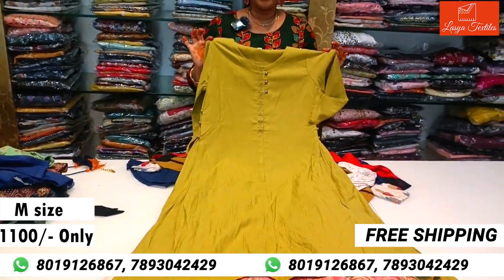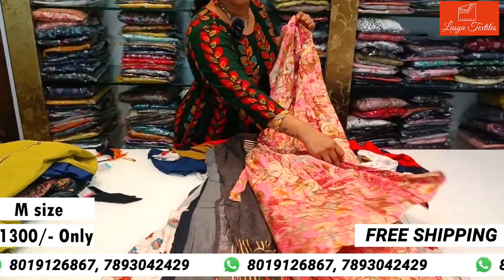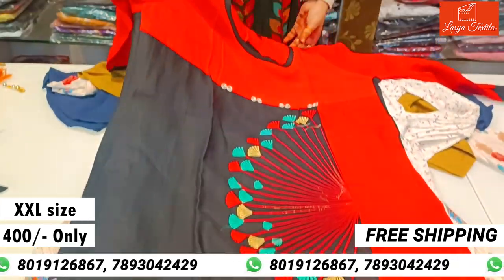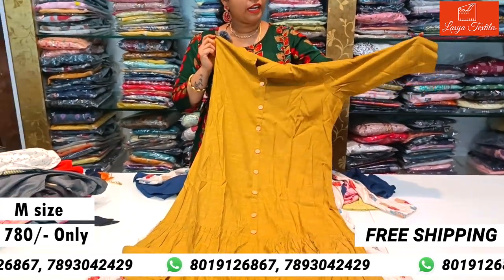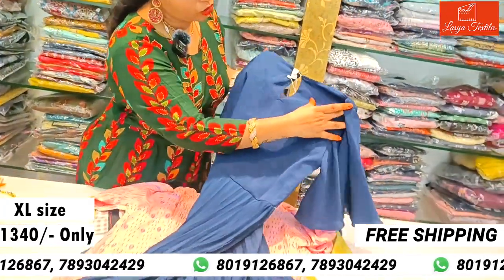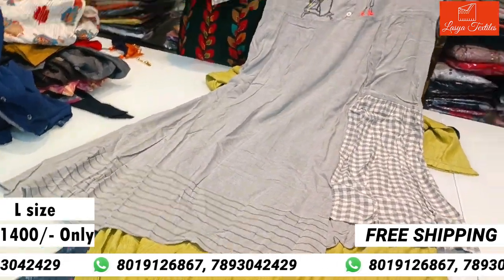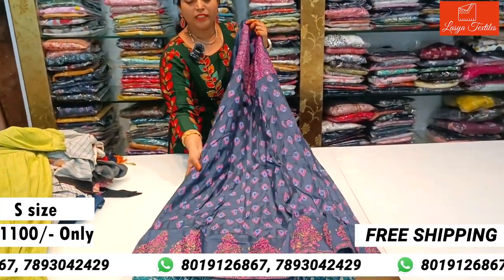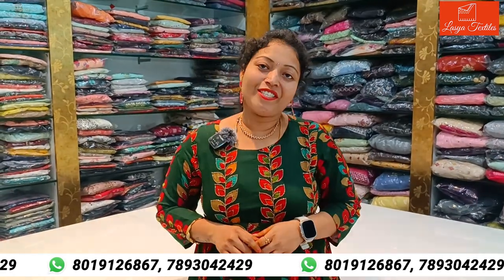ట్రెండింగ్ కలెక్షన్ తక్కువ ధరలో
our offline store opposite bliss inn hotel, near sivudu bomma,  narasaraopet

For any query and Cost Take Screenshot and send to Whatsapp message 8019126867, 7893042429